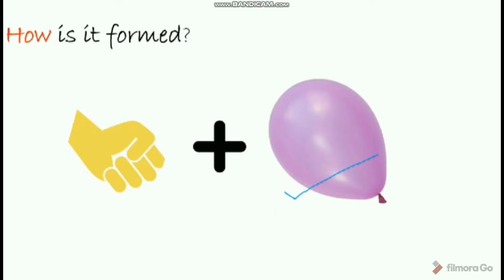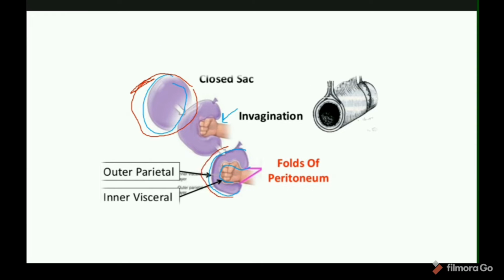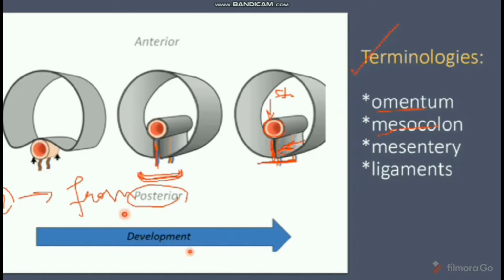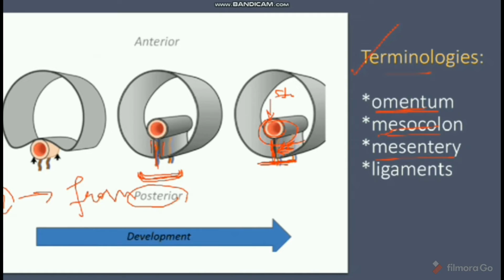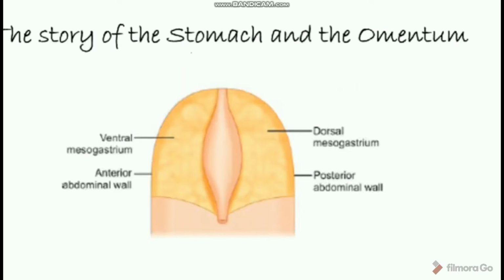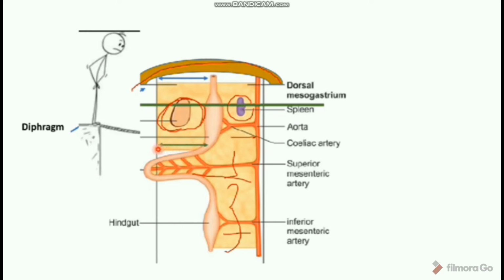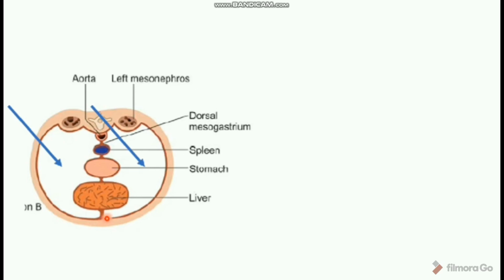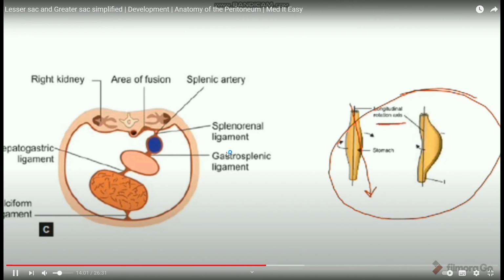Lesser sac and Greater sac simplified Development Anatomy of the Peritoneum Med It Easy YouT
for the new residents ,made easy .